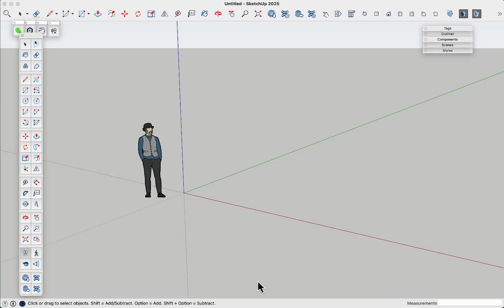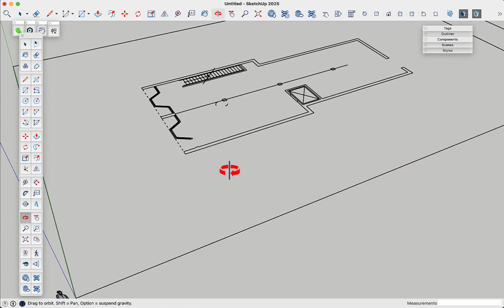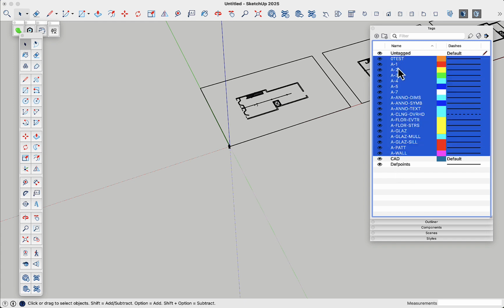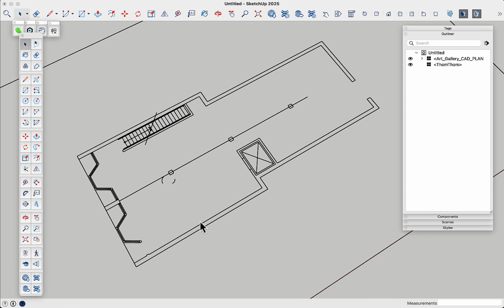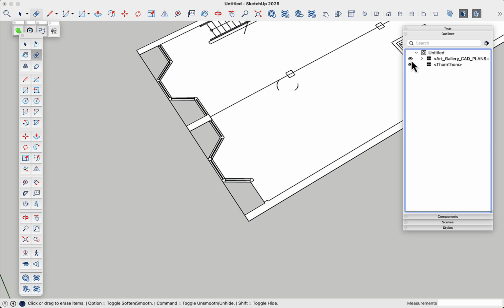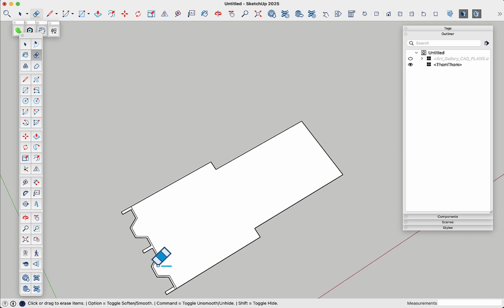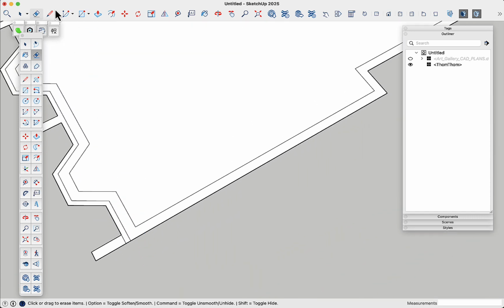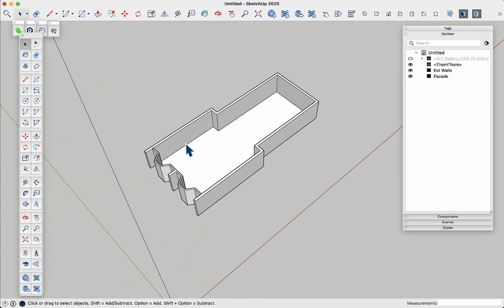CAD to SketchUp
How to import a .dwg file into SketchUp and clean up the layers/tags.
The first 3 minutes of the video will cover this topic.
The next 5 minutes show the beginning of tracing the plan to push/pull up the walls.